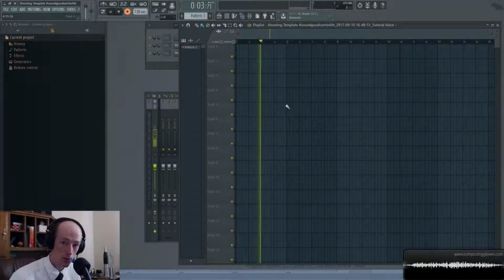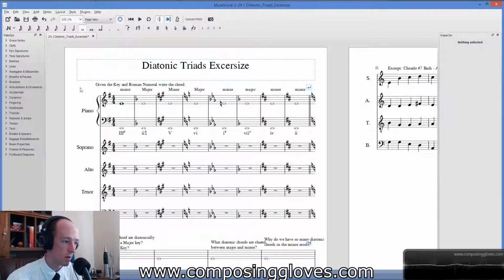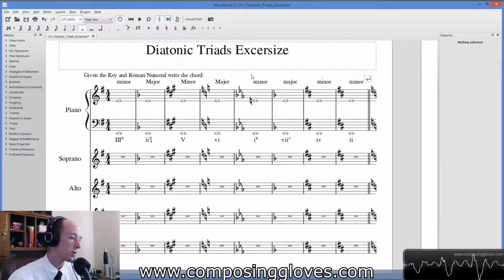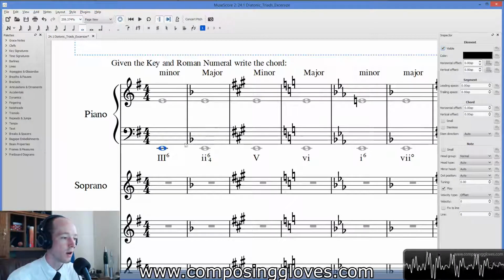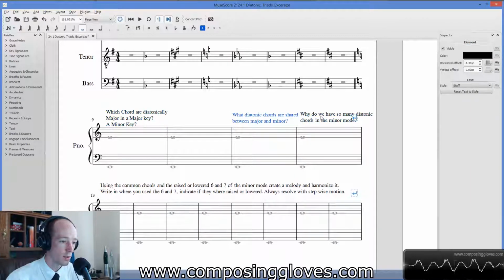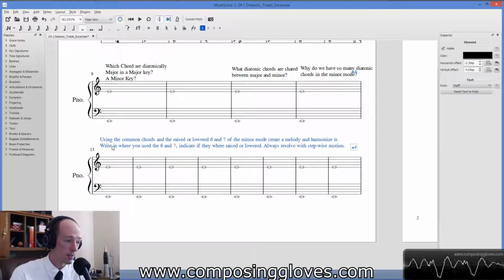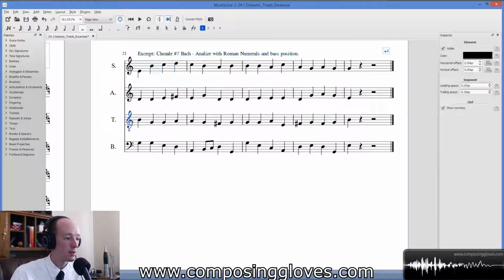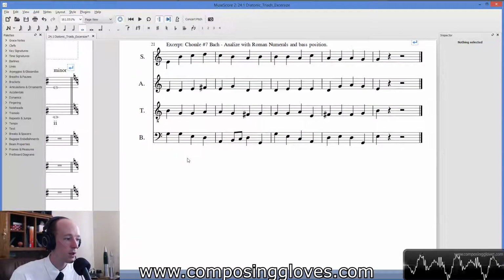Harmony 1 - 24.1 Diatonic Triad Exercise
Building diatonic triads, labeling them, thinking in a key and much more!